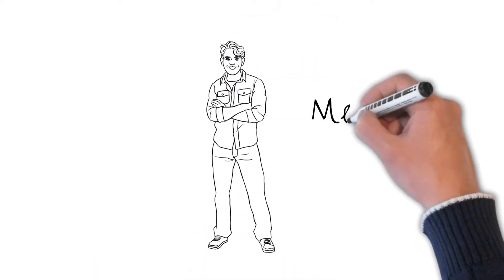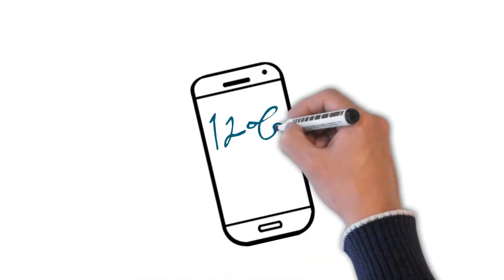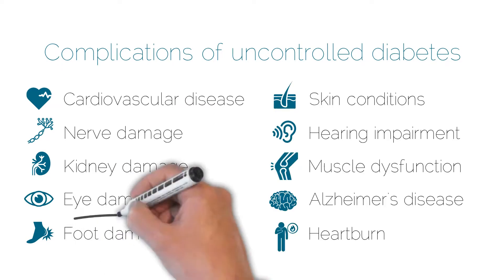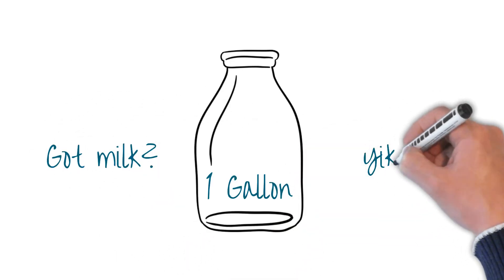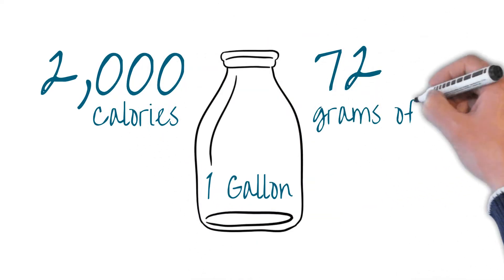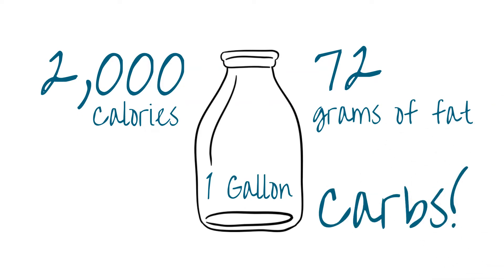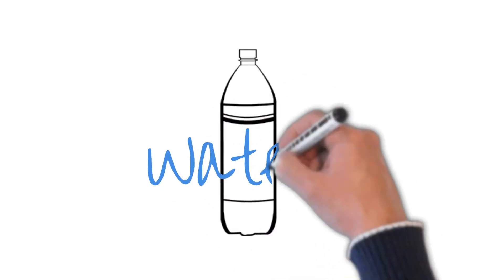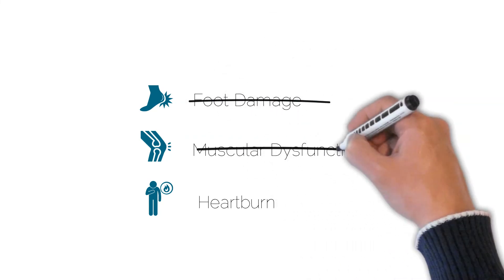Tria Triumph #514 - Got Milk?